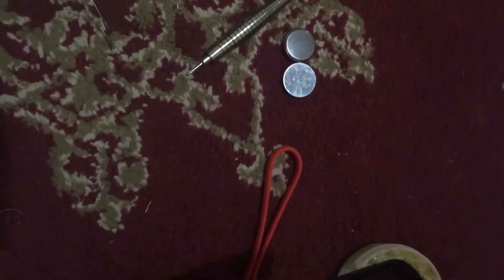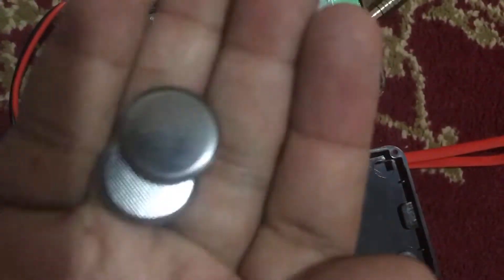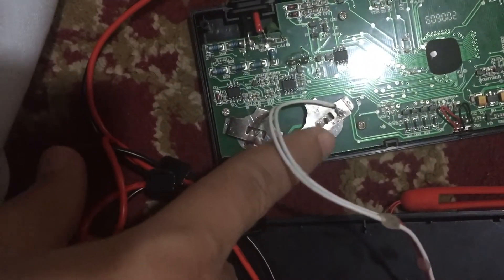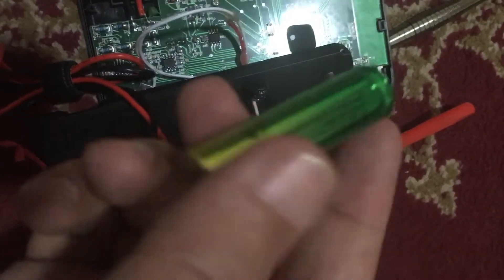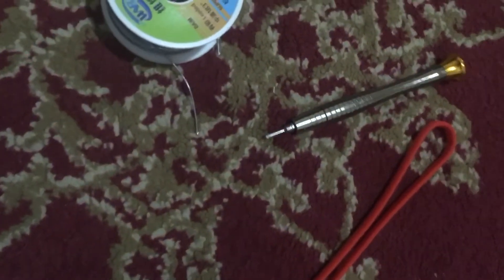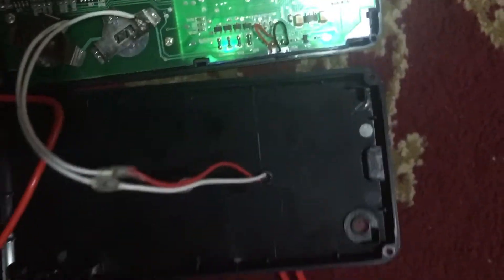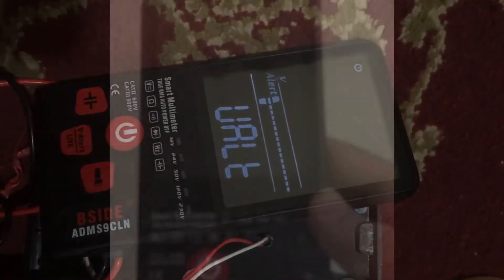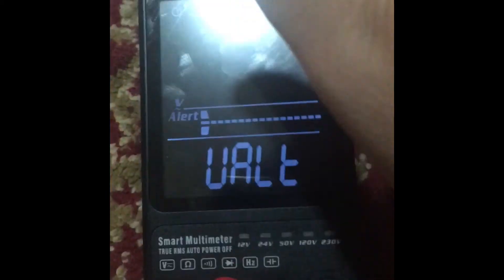How to upgrade BSIDE ADMS9CLN smart multimeter for AA Battery support